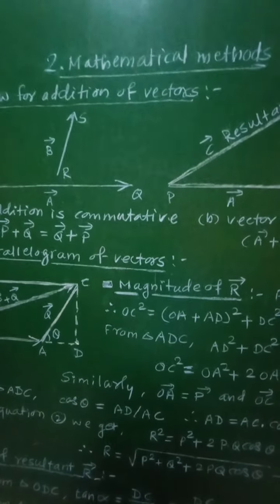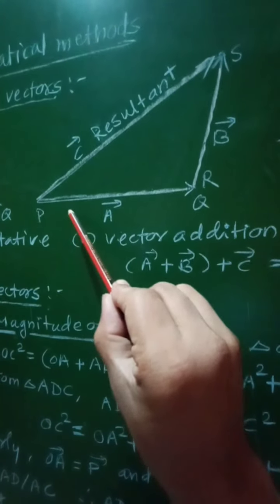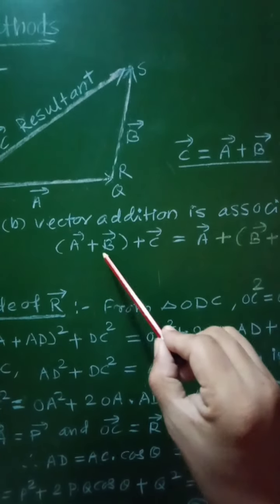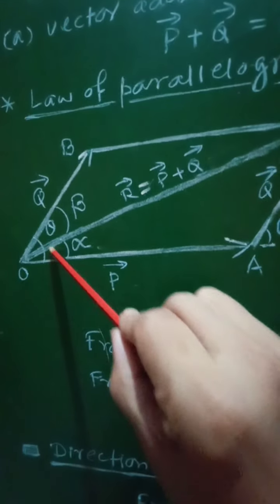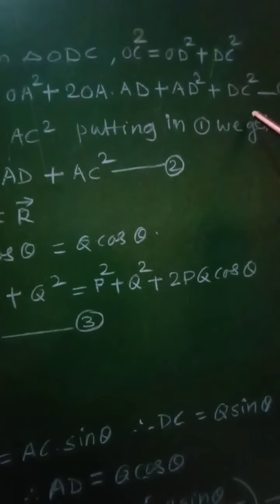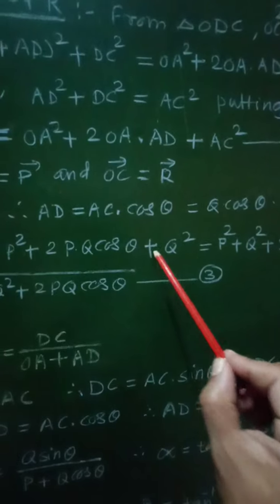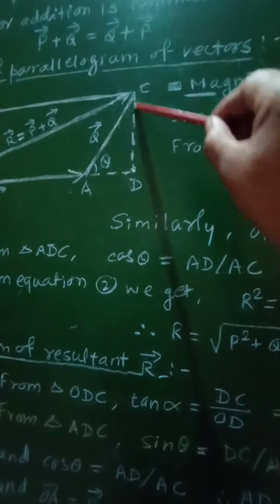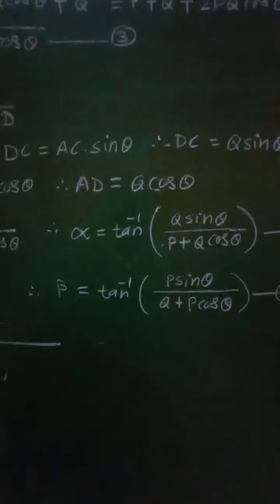11th. Mathematical methods-Triangle law, Parallelogram law.